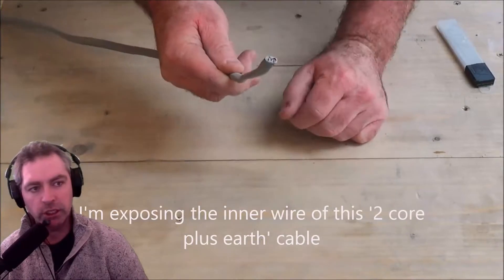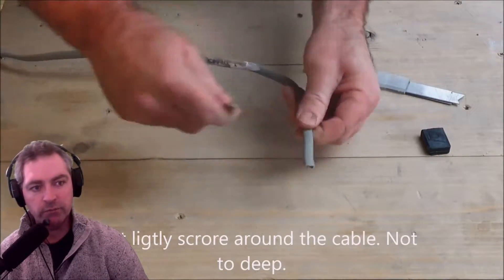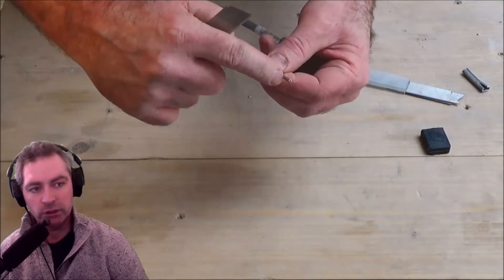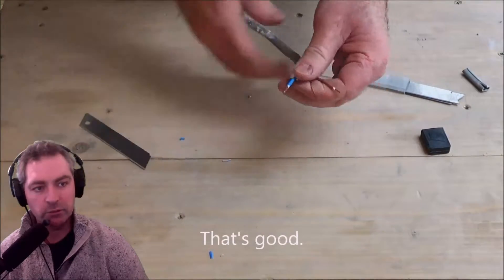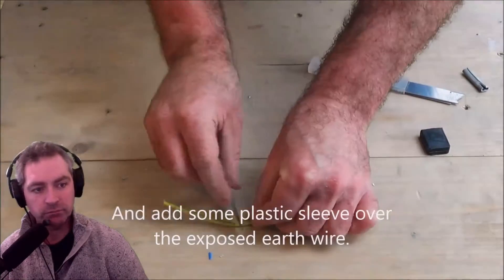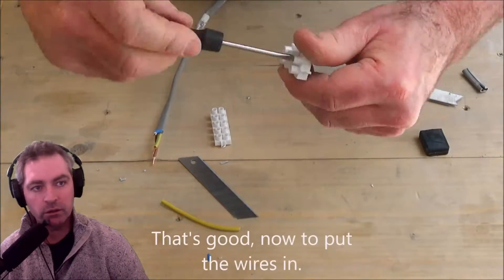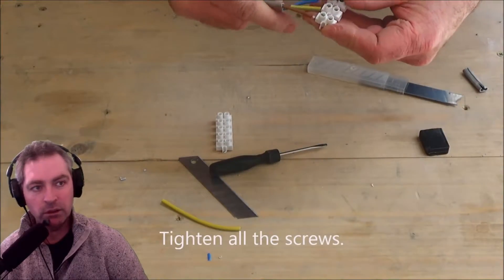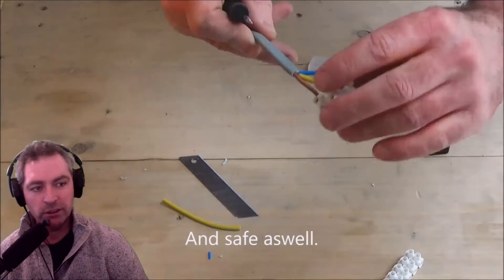Stripping Electrical Cable Without a Wire Stripper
I show how to strip a common '2 core with earth'  electrical cable using just a razor blade.
This particular cable is commonly used in household lighting circuits.
No special fancy tools required.
Just be sure to switch of the power at the fuse box first if the cable you are working on happens to be connected to a live electrical circuit.